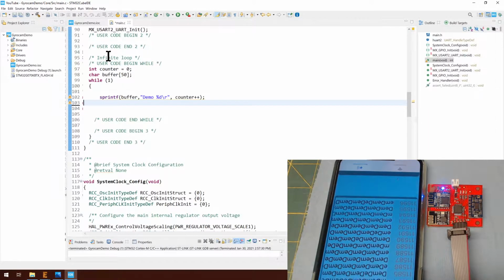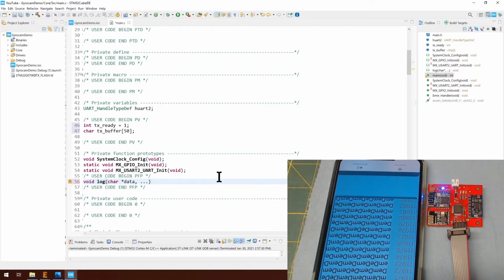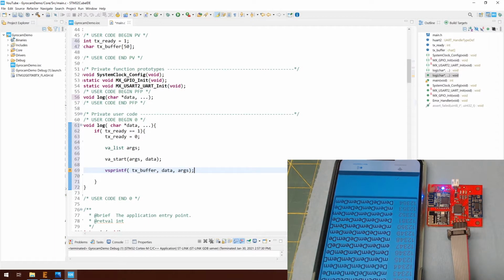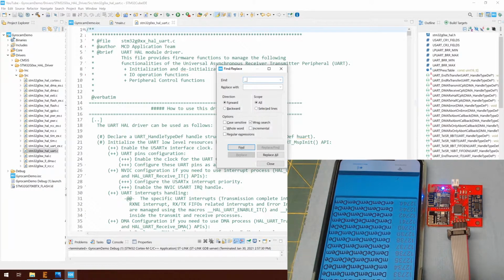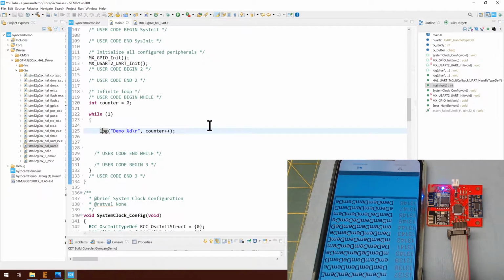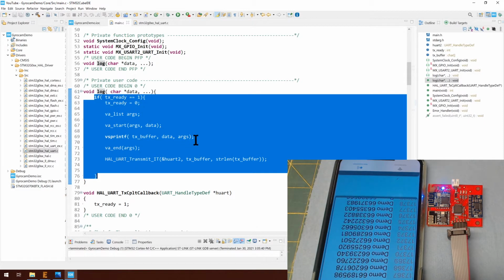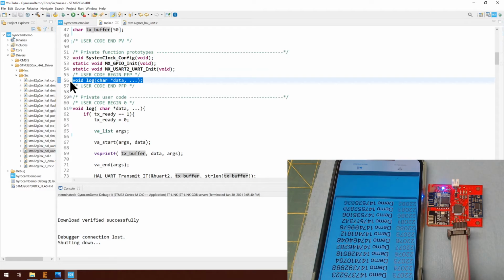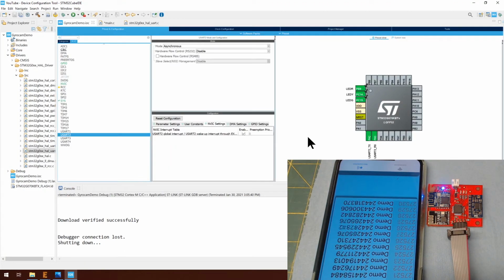DIY Gyrocam Code Part 3 UART using interrupts